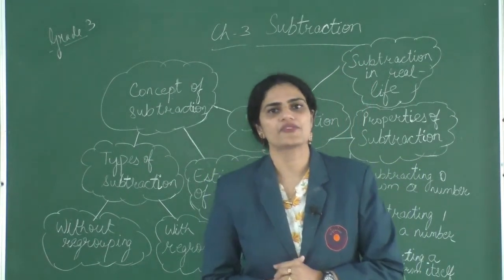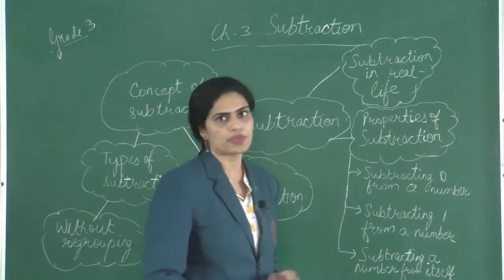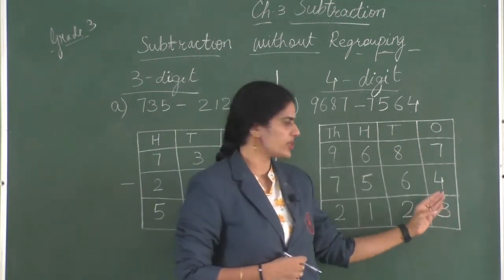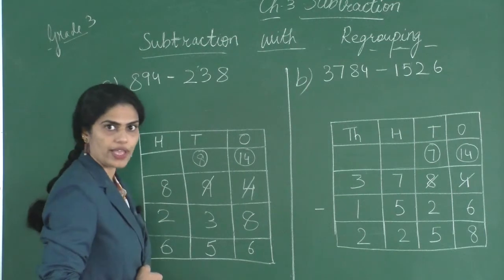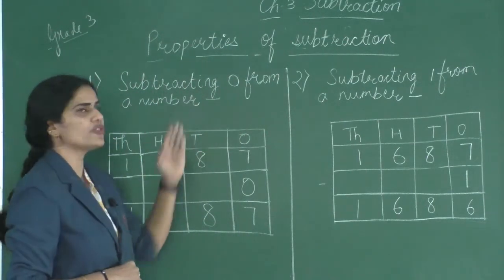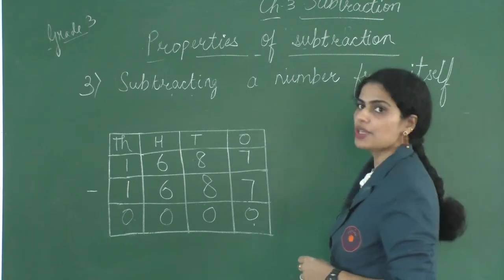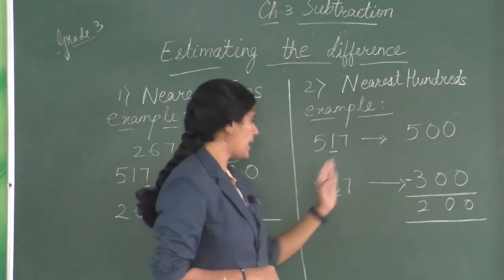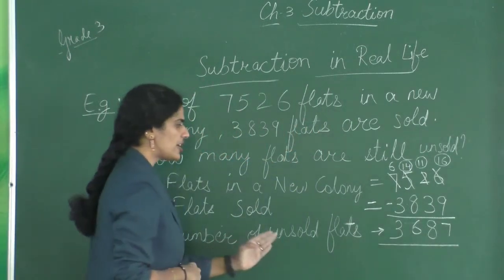SEPTEMBER 1: GRADE III: CHAPTER 3 - MATHS SUBTRACTION